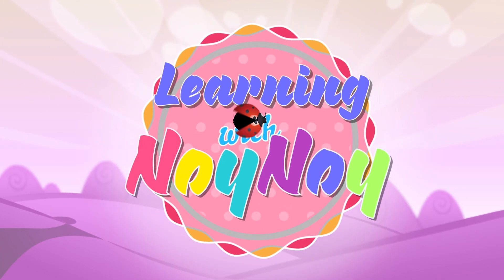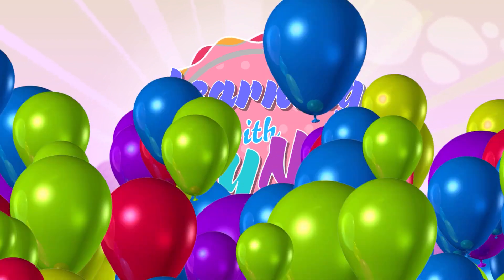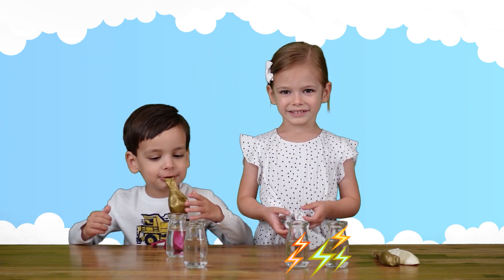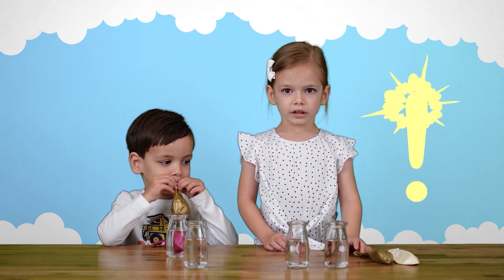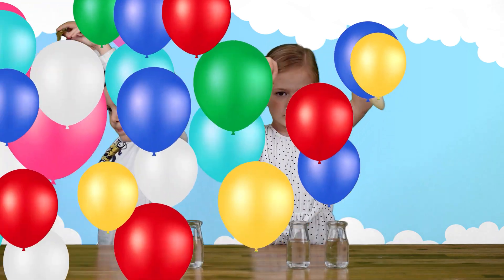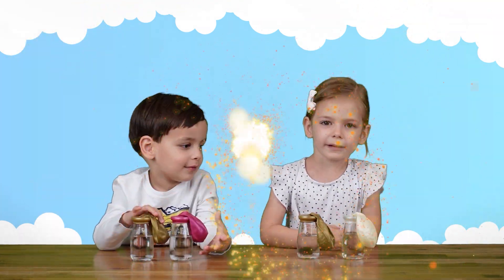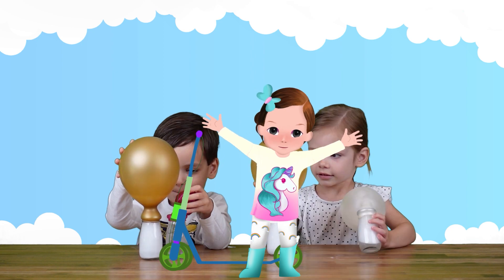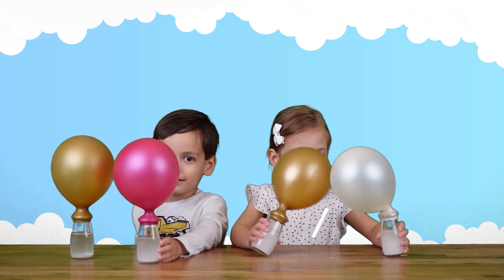Outdoor Fun for Kids | Fun Video for Children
Outdoor Fun for Kids | Fun Video for Children | Learning with NoyNoy

Today NoyNoy is going to perform a fun and easy experiment for kids.  Balloons, baking soda, vinegar and jars are all that is needed for this exciting experiment!

NoyNoy will also be on a dinosaur egg hunt for kids! Please come join NoyNoy's fun, educational adventure, where kids will be learning through play.